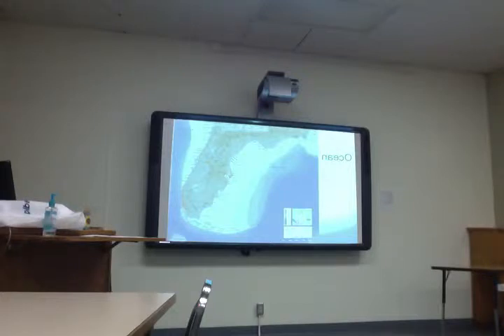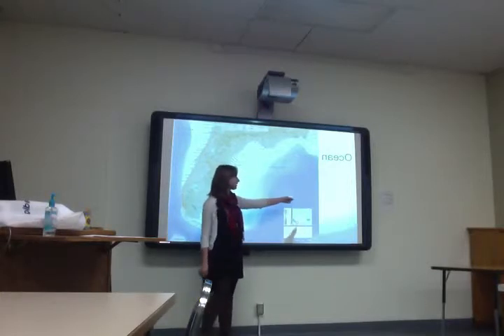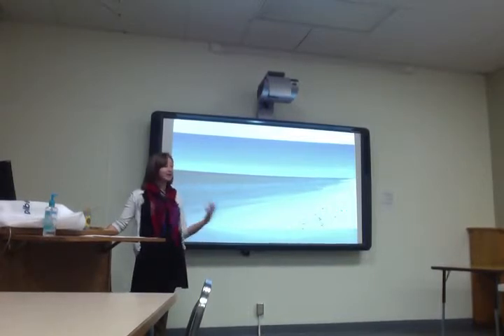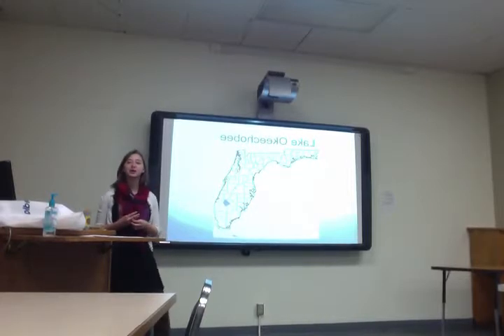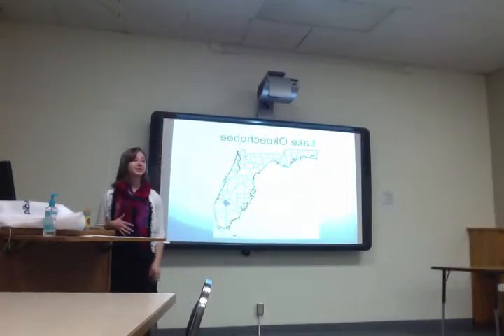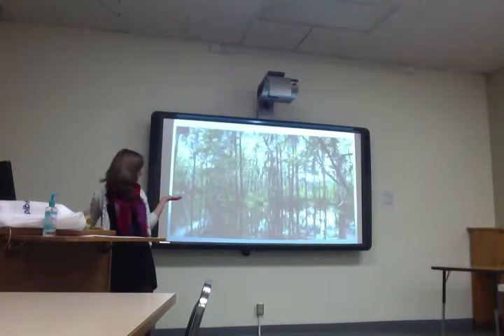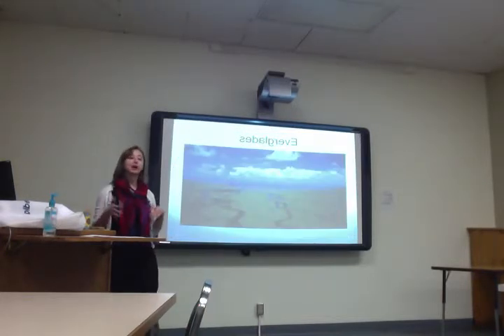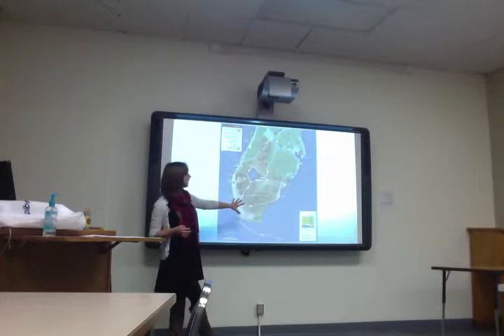Florida Geography Microteach